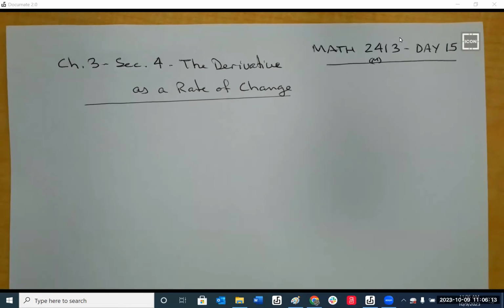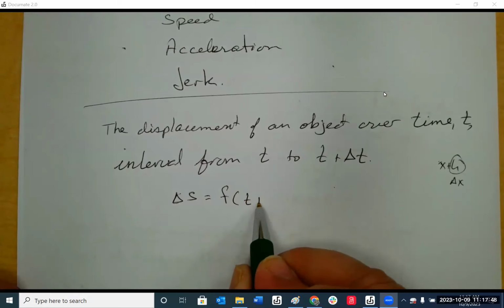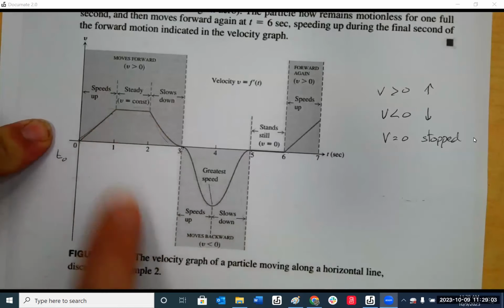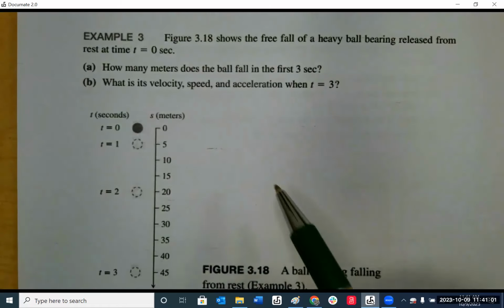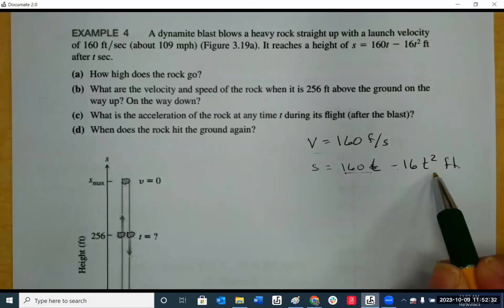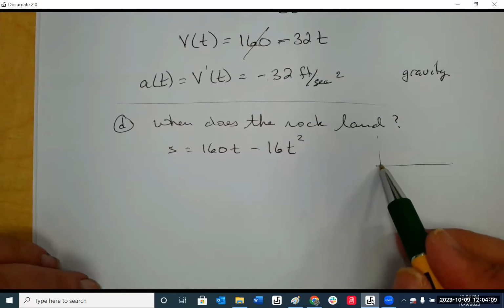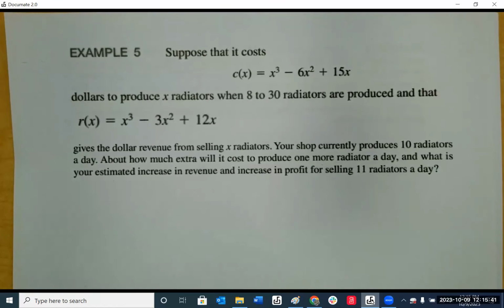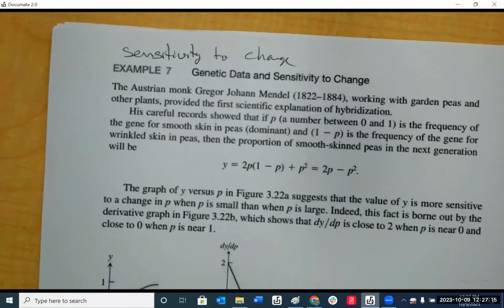MATH 2413 DAY 15 LECTURE VIDEO CH 3 SEC 4 DERIVATIVES AS A RATE OF CHANGE